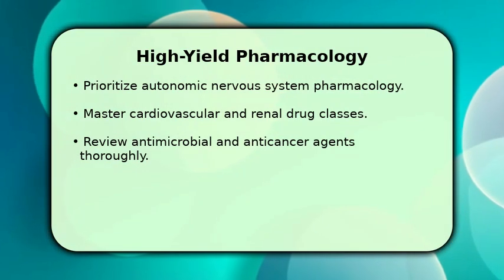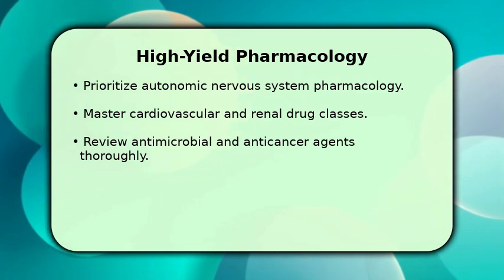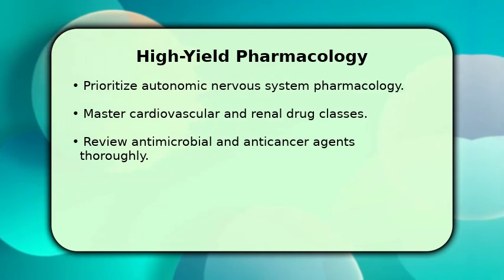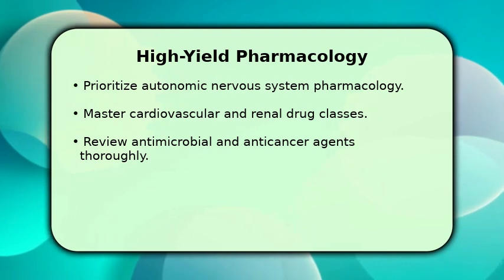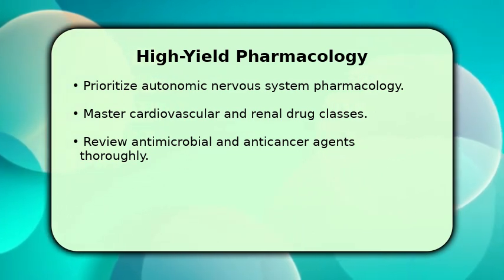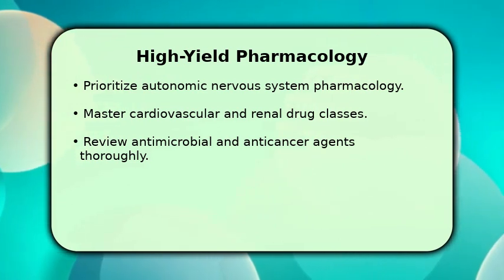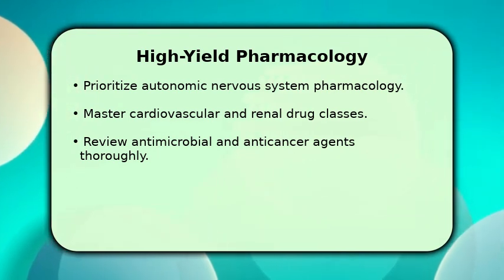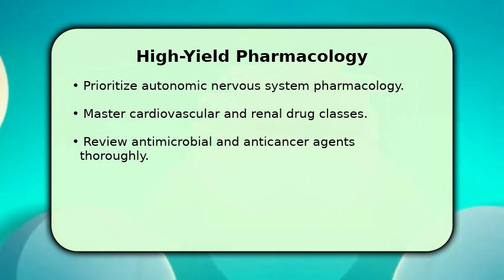How to Study Pharmacology for USMLE Step 1 (Only Way)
▸ (m) Are you struggling to study pharmacology for the USMLE Step 1 exam? This video will provide you with a step-by-step guide on how to effectively learn and retain pharmacology concepts. From creating a study schedule to using flashcards, we'll cover everything you need to know to succeed in your pharmacology studies.